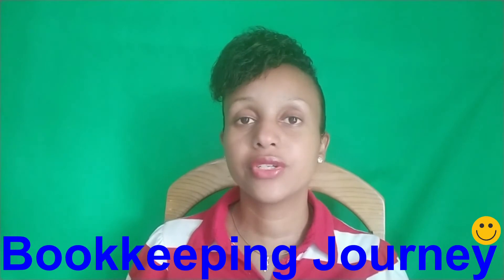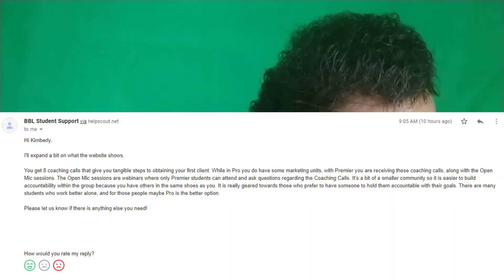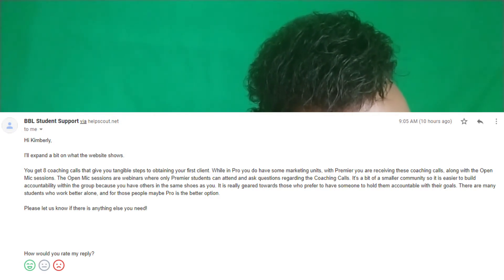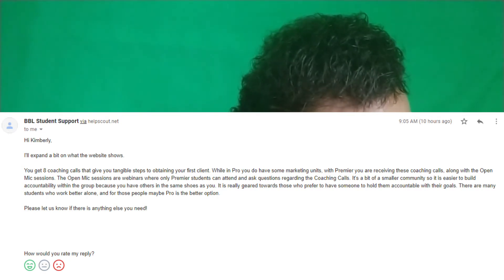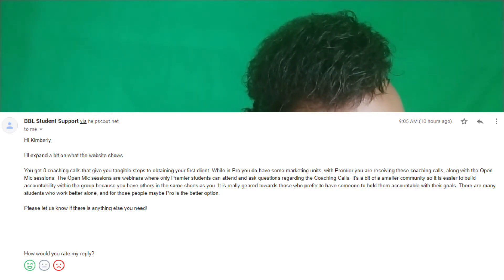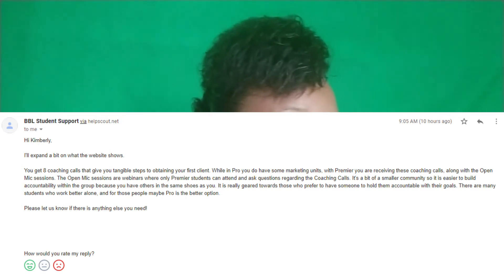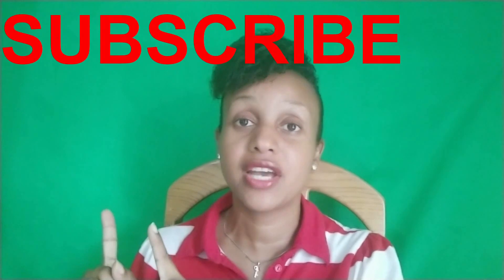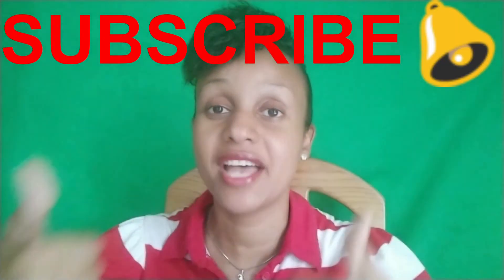Information on Bookkeeper Launch Course Premier.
I emailed the Bookkeeper Business Launch Student Success Team detail info on what you get when you buy Bookkeeper Business Launch Premier and they said that buying the Premier of the Bookkeeper Business Launch Course is for those persons that know that they will need that extra help in building their bookkeeping business.